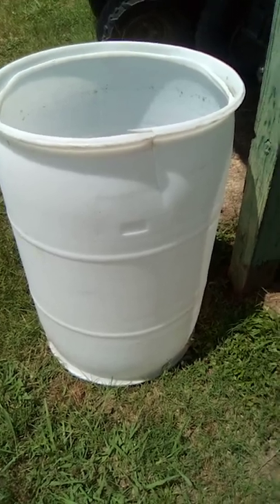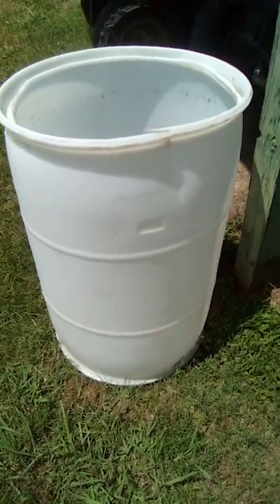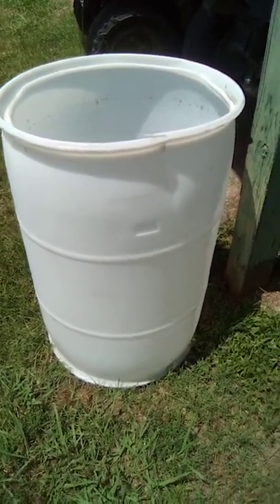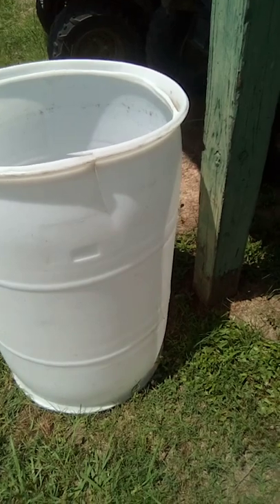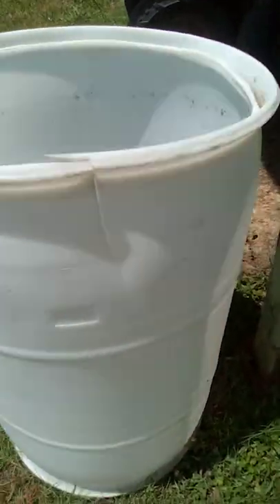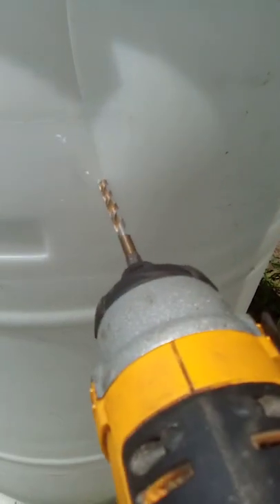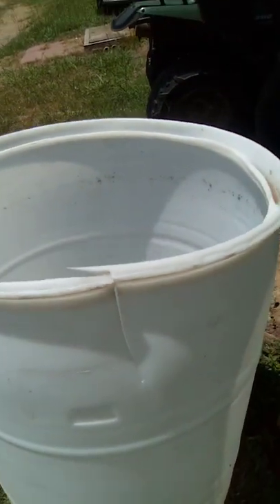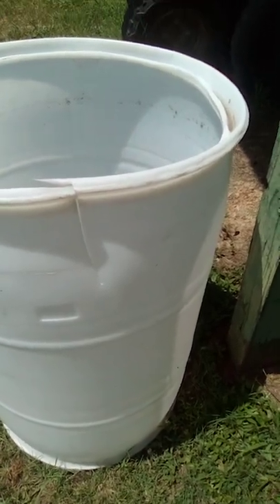Redneck Repair - Cracked plastic rain barrel